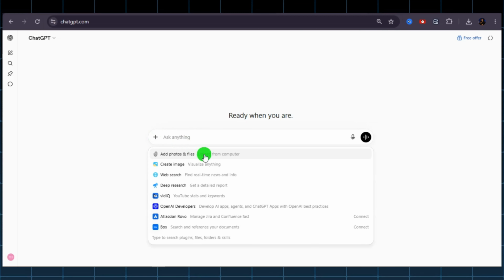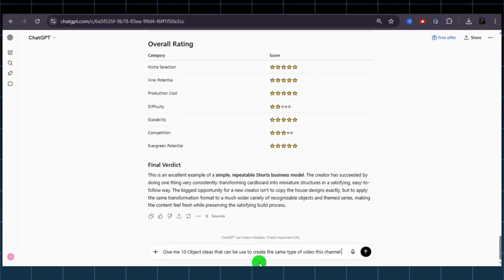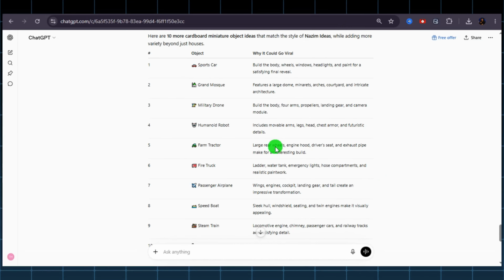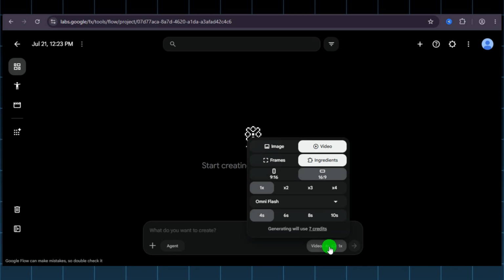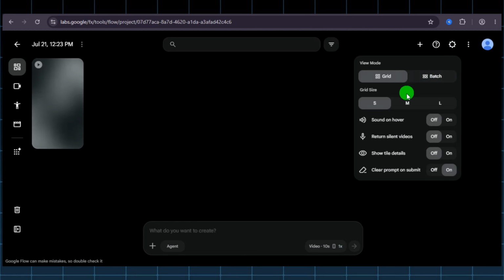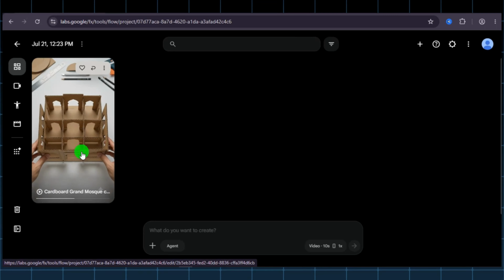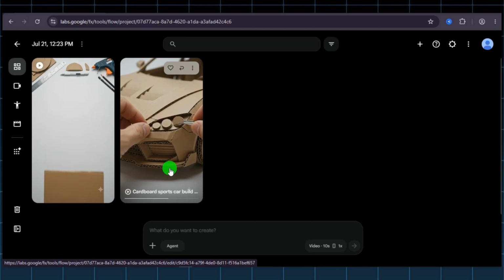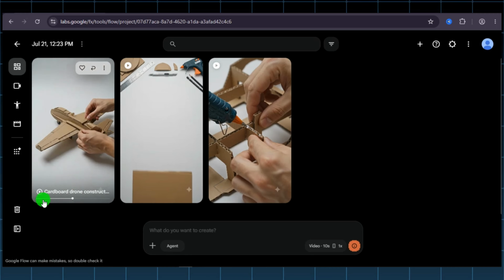This Cardboard DIY — AI Niche Is Getting Millions of Views — Using Free AI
This Cardboard AI Niche Is Getting Millions of Views — Using Free AI

In this step-by-step tutorial, I'll show you how to create viral Cardboard DIY videos using 100% FREE AI tools

💬 Want the complete Master Prompt?
Ask Me in the comments below: "Simpleey AI"

🔥 What You'll Learn:
✔ How to find viral Cardboard DIY video ideas that are already getting millions of views
✔ How to reverse engineer successful YouTube channels using ChatGPT
✔ How to generate unlimited Cardboard DIY project ideas with AI
✔ How to create realistic Cardboard DIY videos using Google Flow AI
✔ How to build a repeatable faceless YouTube Shorts workflow from start to finish
✔ How to publish your videos on YouTube Shorts, TikTok, and Instagram Reels
✔ How to turn this niche into a monetizable faceless AI channel

📌 ChatGPT:
📌 Google Flow AI:
📌 Screenshot Tool:
📌 YouTube Channel Analysis Workflow:
📌 Free Master Prompt Document 👇

More FREE AI workflows, viral niches, and faceless channel opportunities are coming very soon.

cardboard diy ai tutorial
how to make cardboard diy videos with ai
google flow ai tutorial
chatgpt cardboard workflow
faceless youtube channel ai
cardboard diy youtube shorts
viral cardboard diy videos
google flow cardboard tutorial
youtube shorts ai tutorial
ai video workflow free
how to create viral ai videos
cardboard diy niche
faceless ai youtube automation
google flow ai cardboard diy
ai content creation tutorial
how to make youtube shorts with ai
viral diy shorts
cardboard transformation videos

This format closely matches your previous Stickman video description while keeping the focus on the 18M-view cardboard DIY niche and the free AI workflow shown in the video.